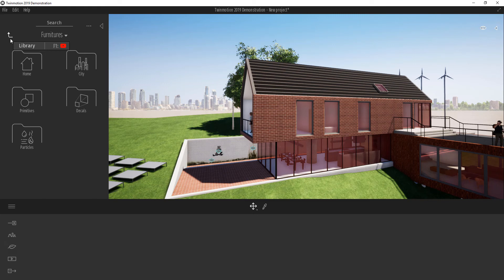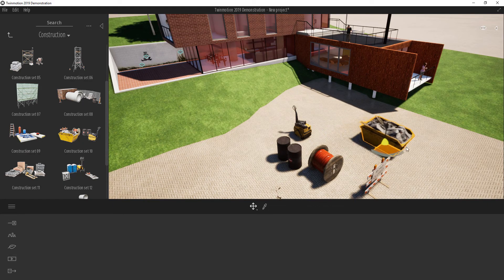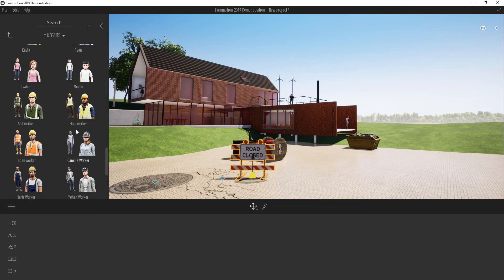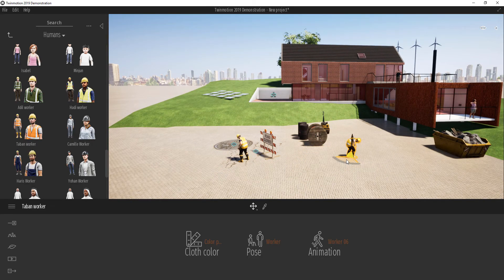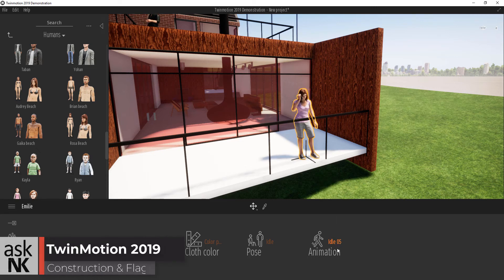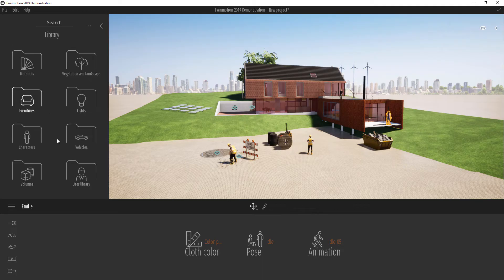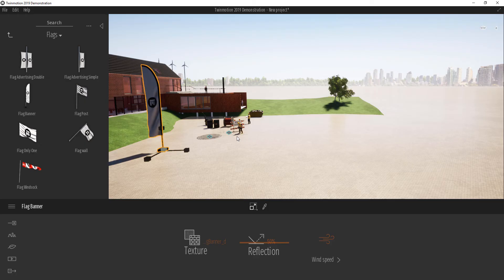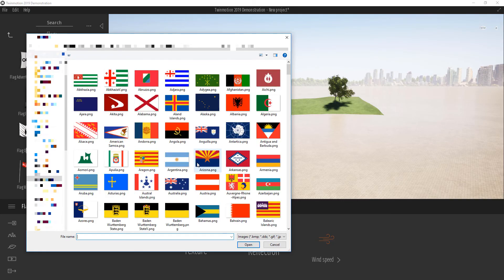TwinMotion 2019 - Construction & Flags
As we all know, getting the right picture to look lifelike most times demands a set components and features that simply convinces the viewer.

With the new construction component and flags updated in this new version of twinmotion, we are only limited to what kind of scene we want to achieve by our imagination.